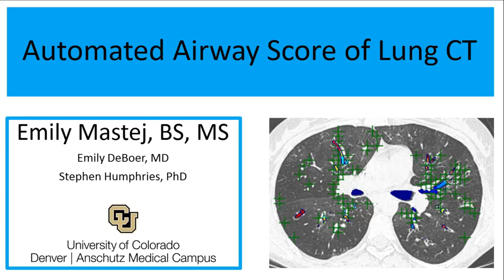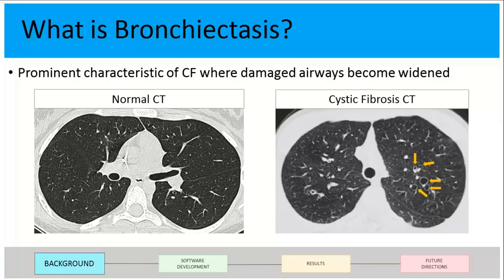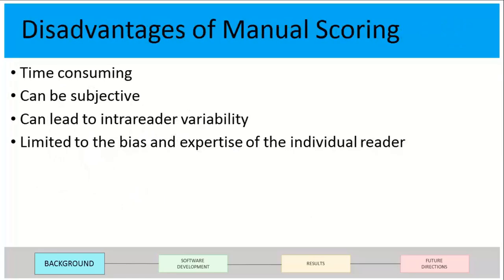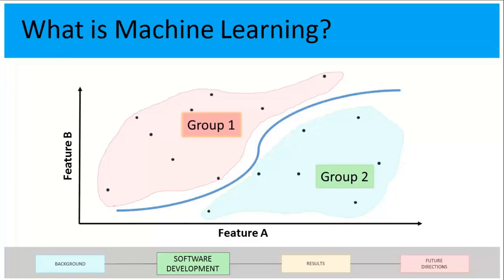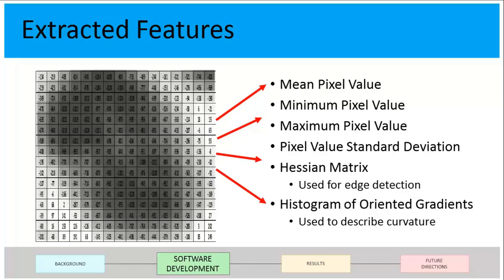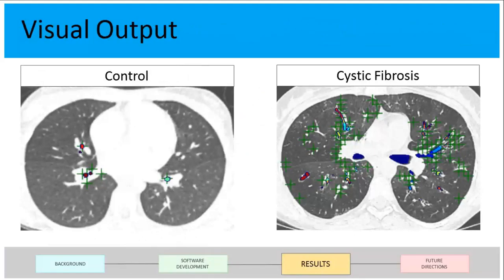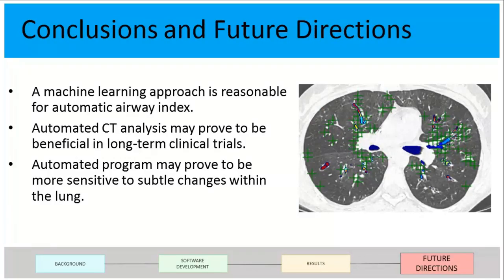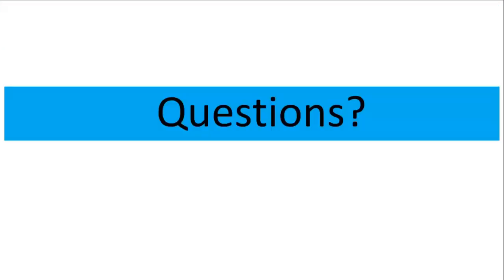Emily Mastej - MHA Student Capstone Seminar